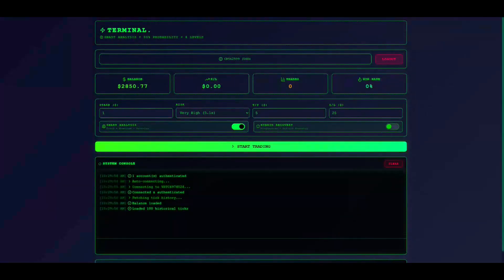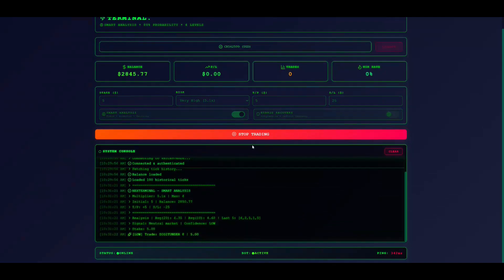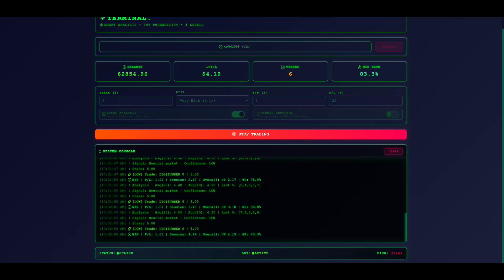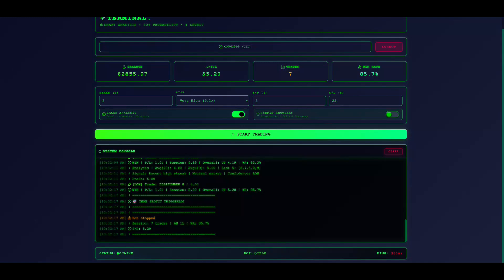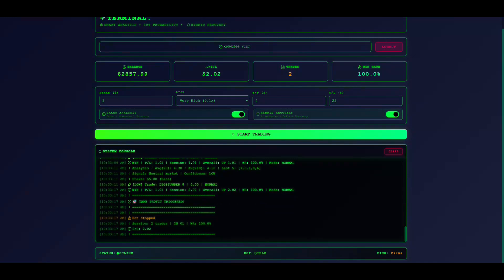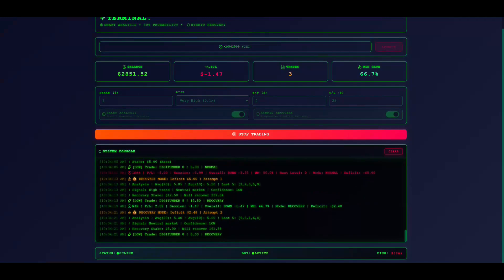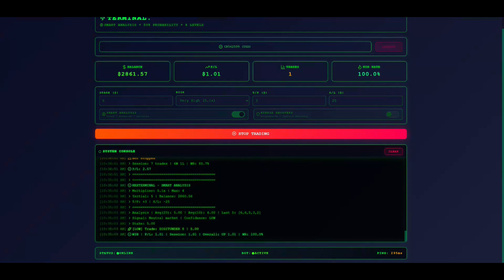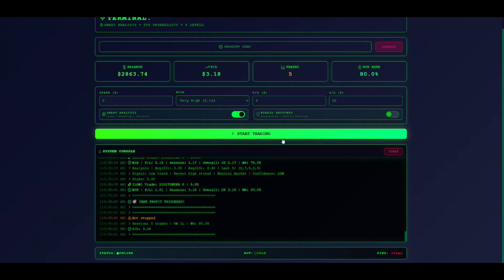Can This Terminal Bot Really Win Of Trades? | Deriv Digit Bot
📊 Terminal bot:
🆓 Create a Free Account
💬 Join the Community
📱 Telegram Group (Free Bots):
📲 Download Free Bot App
⭐ Leave a 5-Star Review!
📈 Copy Trading Platform
🚀 Start Copy Trading:
🔐 API Token for Bots
🔑 Create API Token:

🚀 TERMINAL Trading Bot - The Most Advanced FREE Automated Deriv Bot in 2025!
In this complete tutorial, I'll show you EXACTLY how to set up and use TERMINAL, an advanced AI-powered trading bot for Deriv binary options with an 80% win rate. Whether you're a complete beginner or experienced trader, this step-by-step guide will help you start making consistent profits with automated digit trading.

Learn how to automate your Deriv digit trades with the Terminal Trading Bot, featuring smart analysis and an 80% win probability. This Ninjatrader-compatible bot offers advanced AI trading capabilities, including built-in safety features like take profit and stop loss. Discover effective trading tips and a proven trading strategy for consistent profits through algo trading and day trading automation.